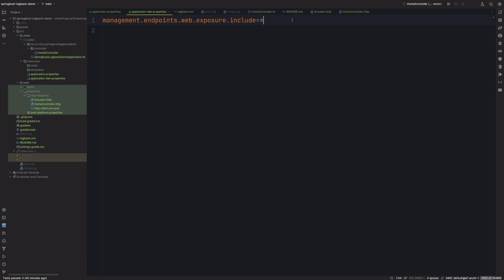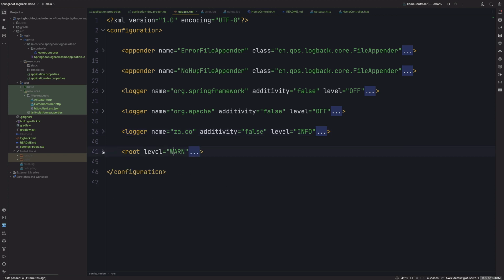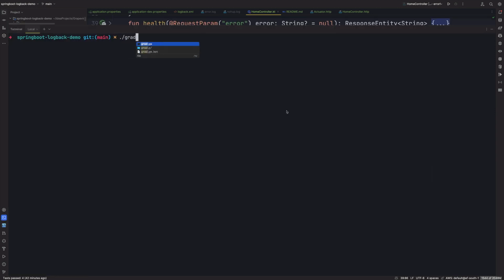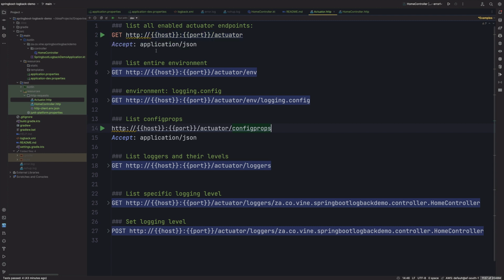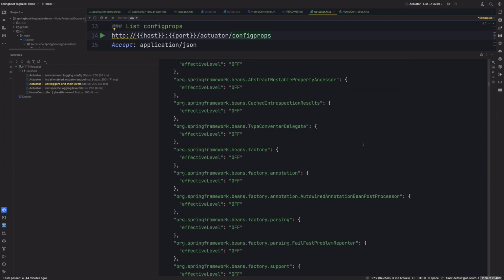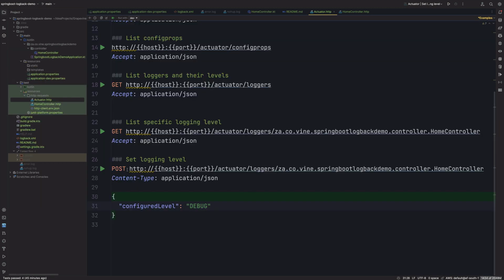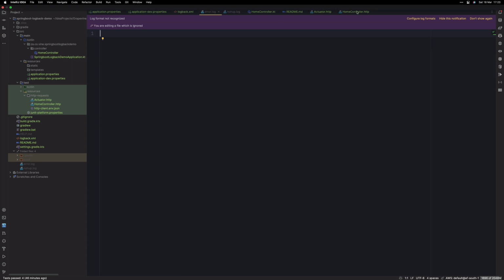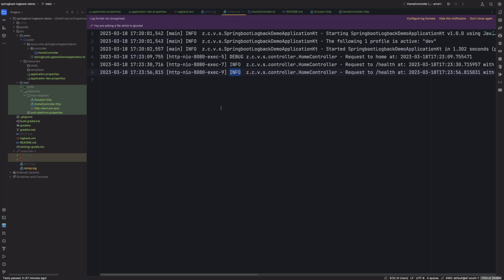Debugging Your Spring Boot 3 App with Effective Logging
In this tutorial, we'll show you how to effectively debug your Spring Boot 3 application using logging. Logging is critical to identify and fix issues in your application so we'll walk you through the process of configuring logging in Spring Boot 3 using logback.xml.

Next, we'll show you how to change the logging levels at runtime using Spring Boot's Actuator. This will allow you to quickly adjust the level of logging and get the information you need to debug your application.

Whether you're a seasoned developer or just getting started with Spring Boot 3, this tutorial will give you the knowledge and tools you need to effectively debug your application using logging. So let's get started!